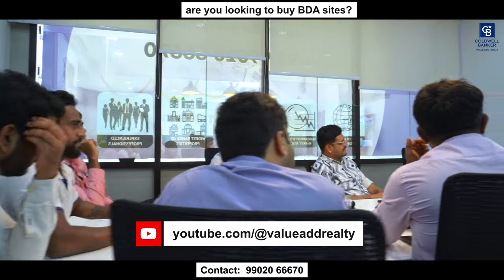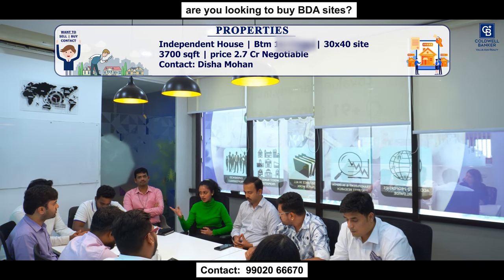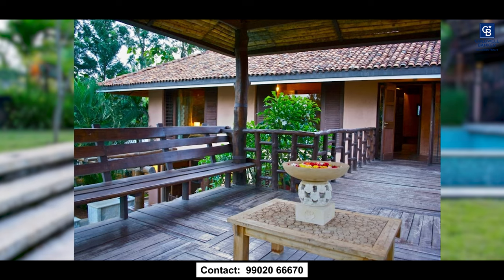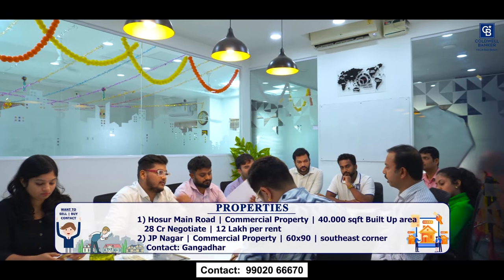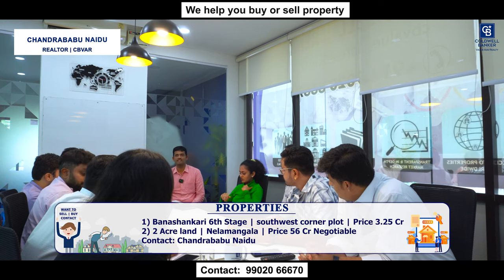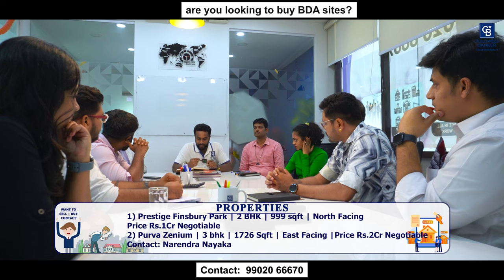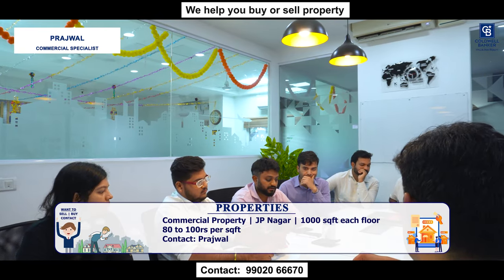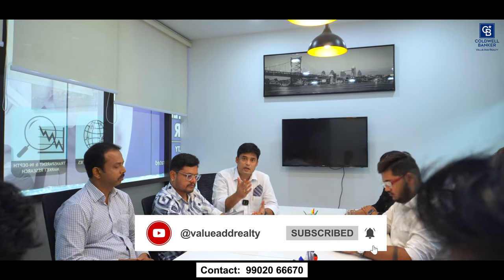Explore Stunning Bangalore Properties – See What's Inside